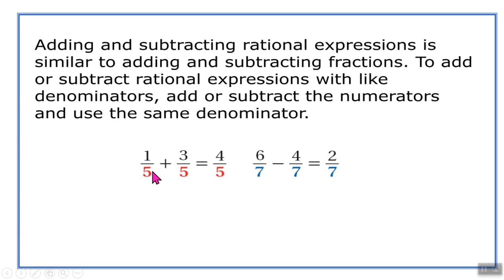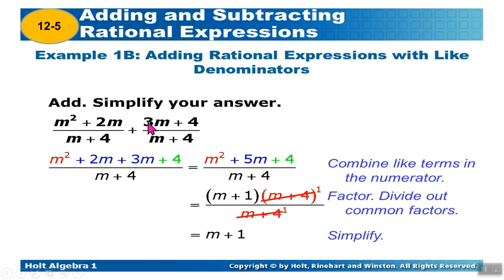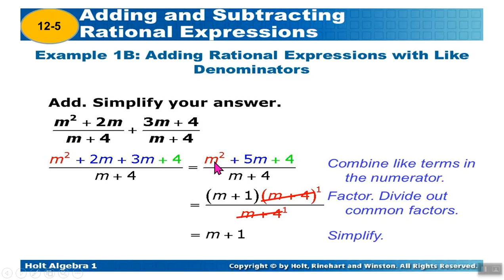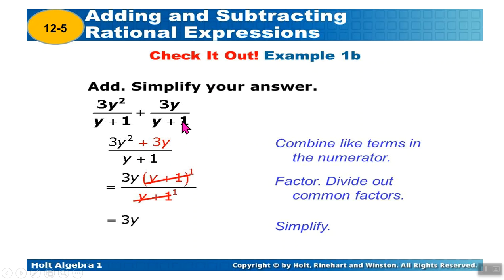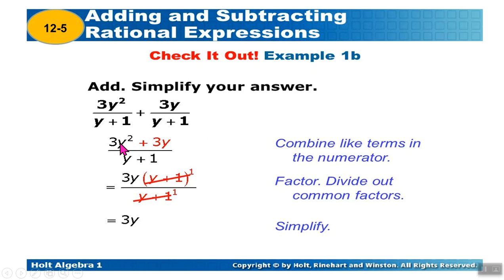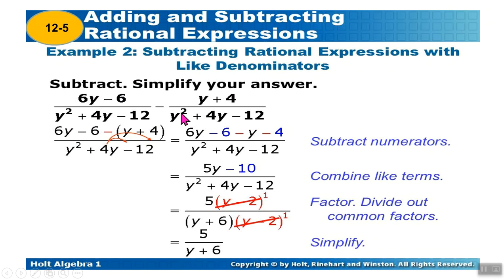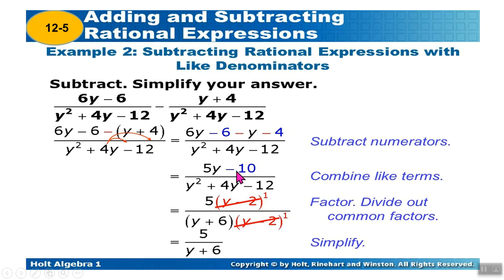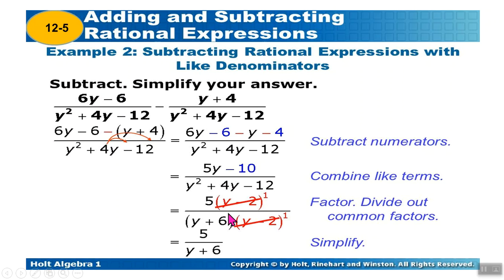12 5 part 1